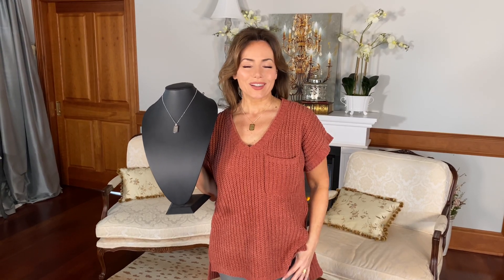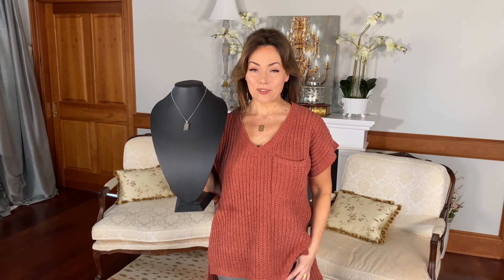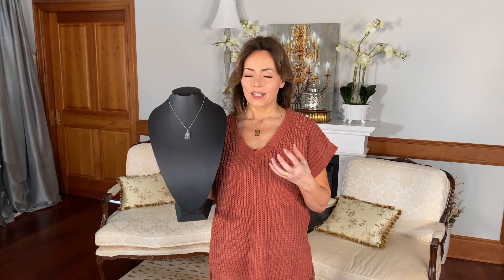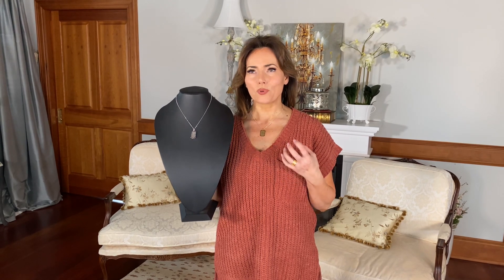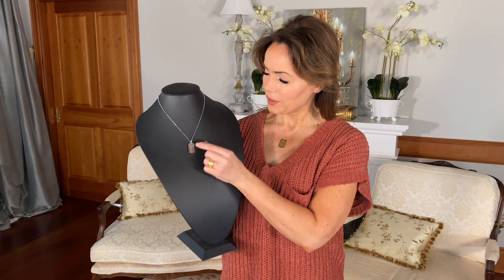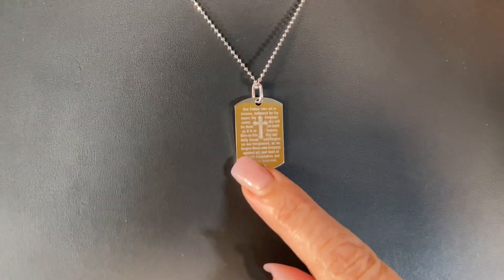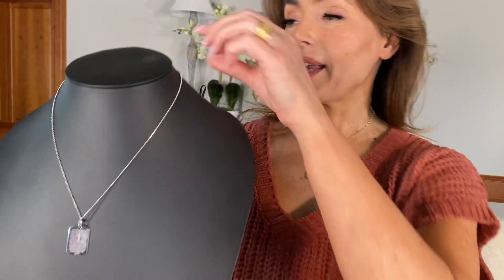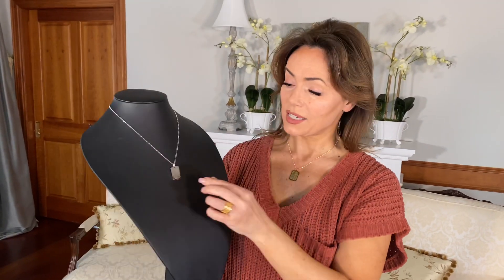Italian Lord’s Prayer Tag Necklace